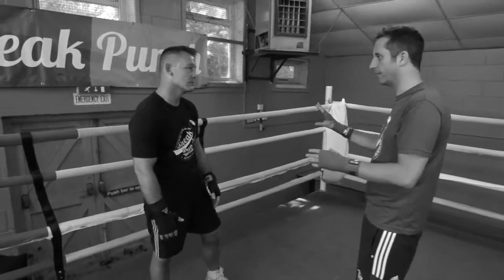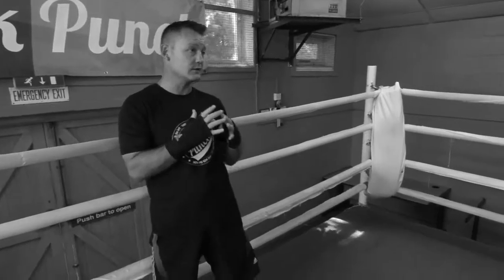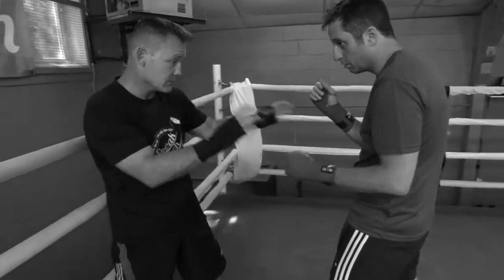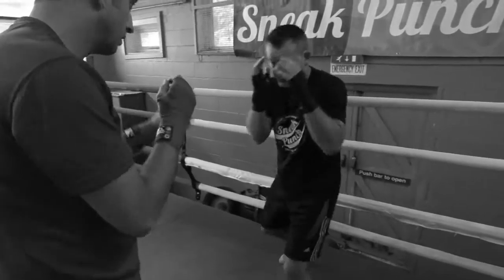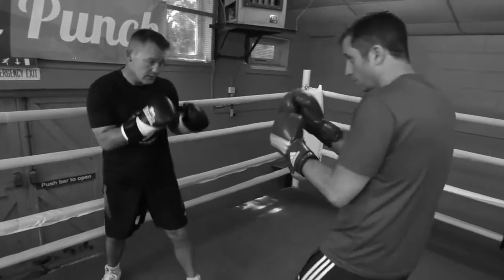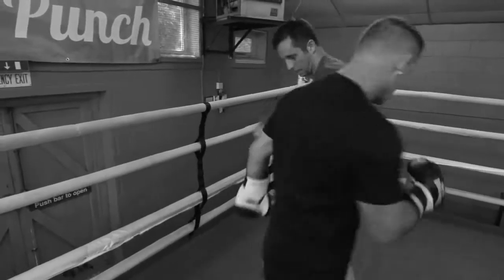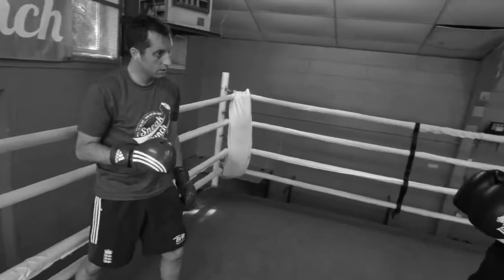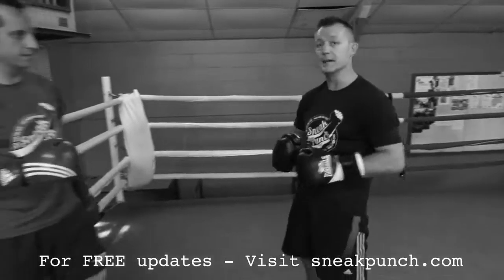Fighting on the ropes How to Box Quick Videos